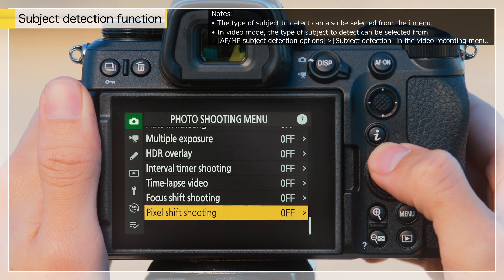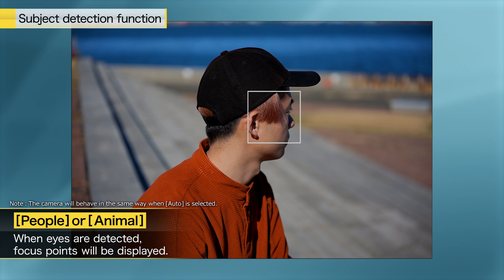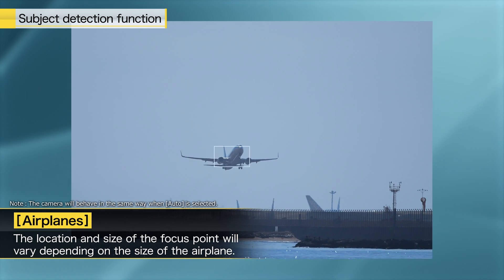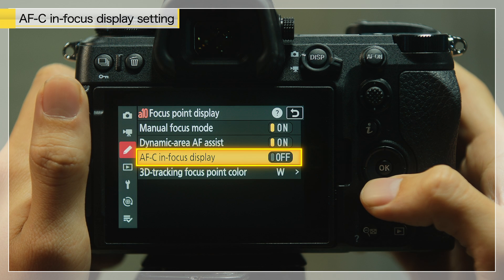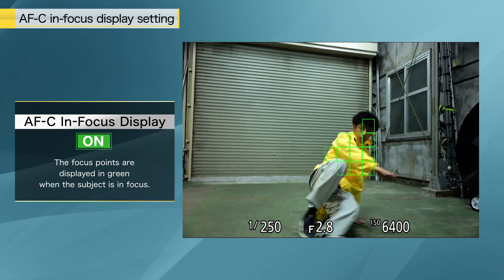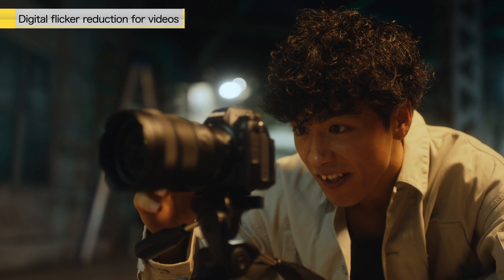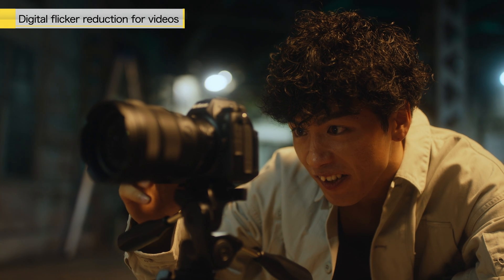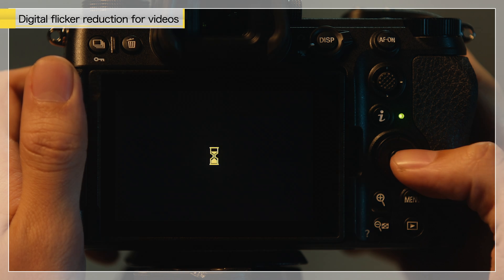Z6III #2 Recommended Features | Nikon Digitutor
00:00  Introduction
00:21  20 fps continuous high-speed shooting
02:00  Subject detection function
03:17  AF-C in-focus display setting
03:53  Digital flicker reduction for videos